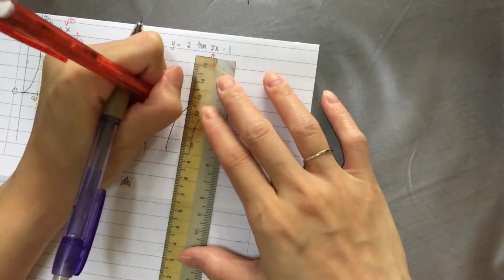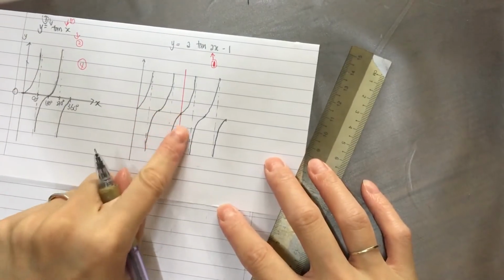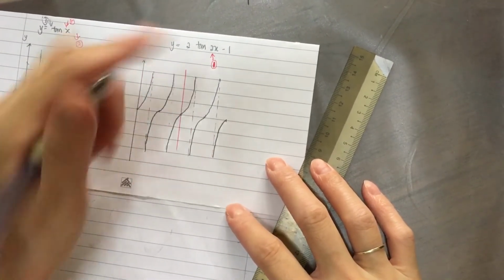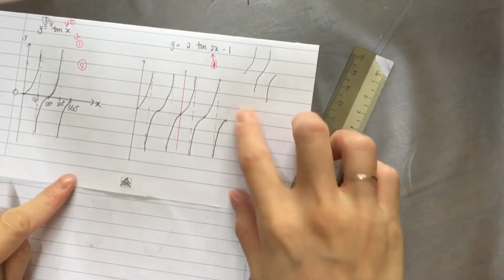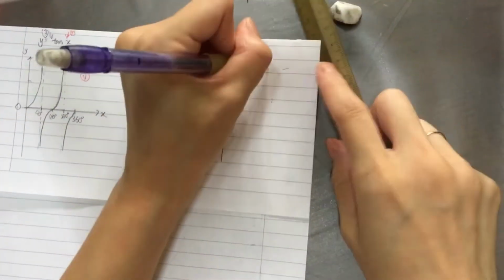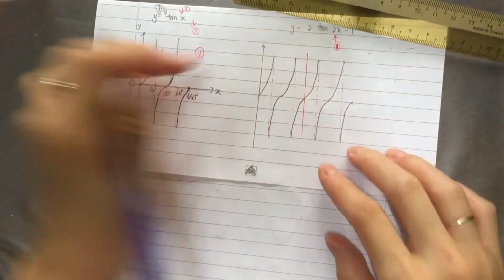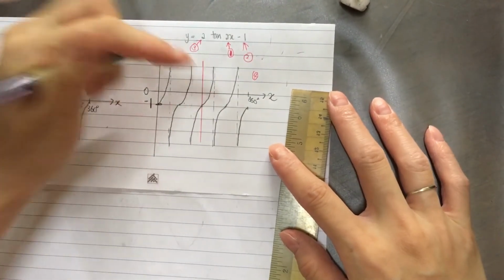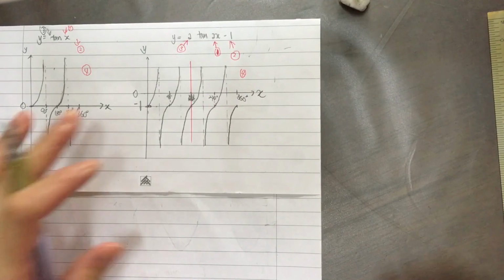Tips to sketch tan graph